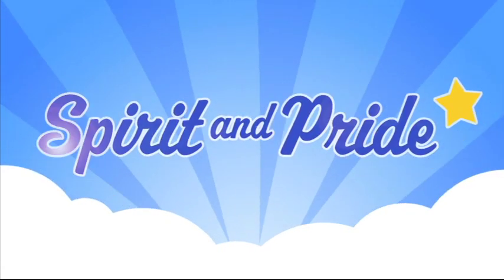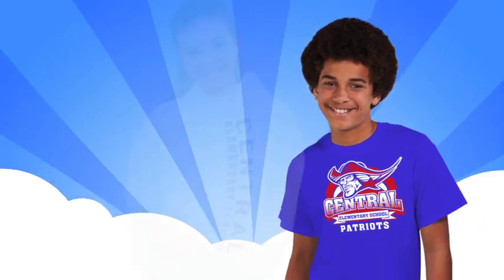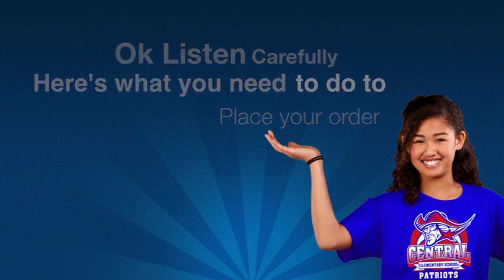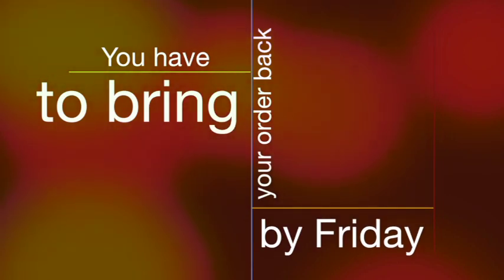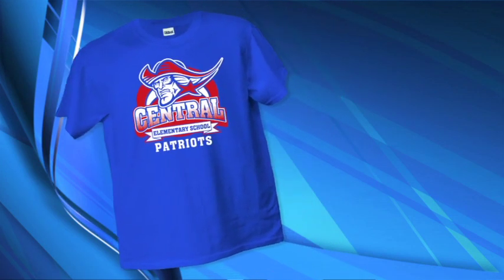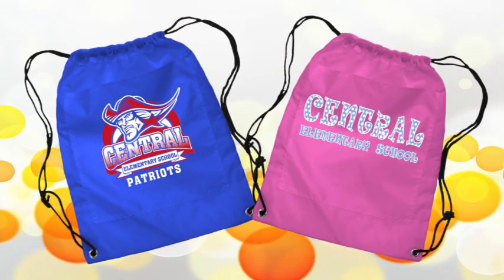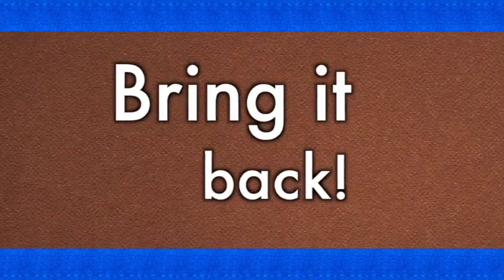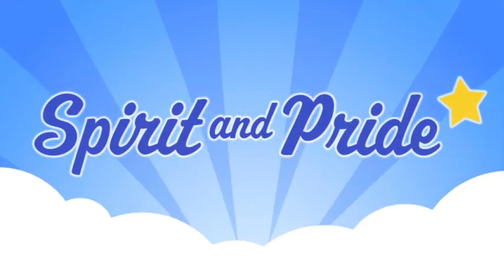MES Spirit and Pride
Promo Video for MES Spirit and Pride Apparrel